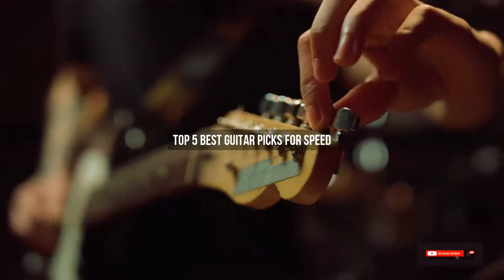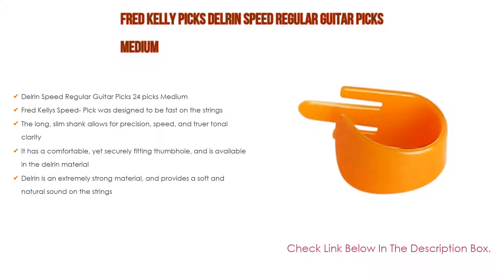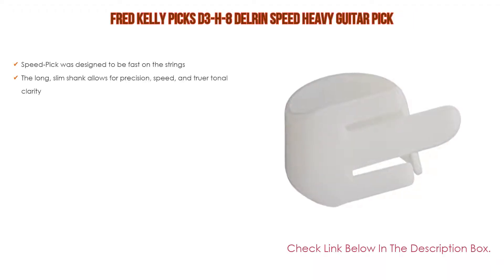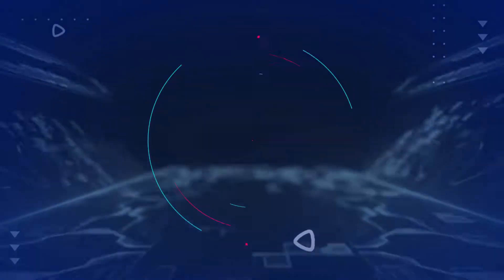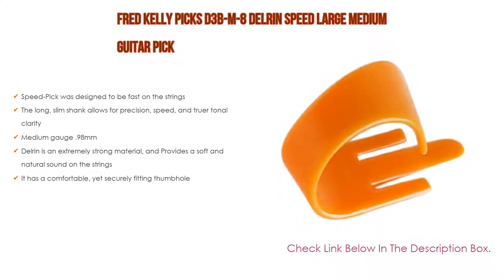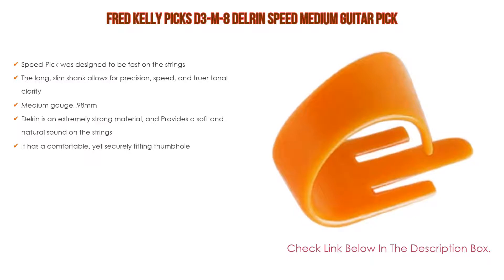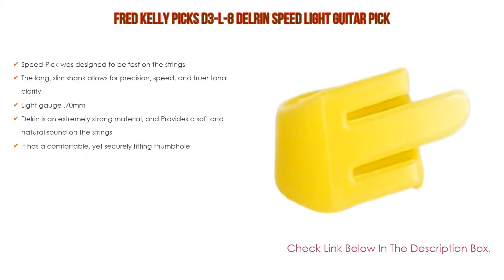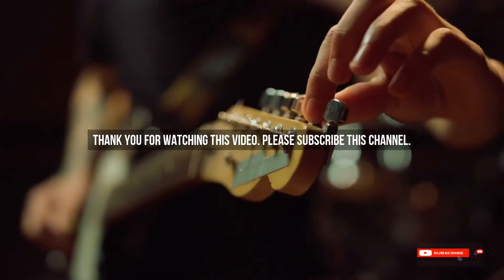Top #5 Best Guitar Picks For Speed Based On User Rating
Best Guitar Picks For Speed: In this video we've collected and suggested  Guitar Picks For Speed Reviews for you. Hope our findings will help you.

✰ Fred Kelly Picks D3-L-8 Delrin Speed Light Guitar Pick:
✰ Fred Kelly Picks D3-M-8 Delrin Speed Medium Guitar Pick:
✰ Fred Kelly Picks D3B-M-8 Delrin Speed Large Medium Guitar Pick:
✰ Fred Kelly Picks D3-H-8 Delrin Speed Heavy Guitar Pick:
✰ Fred Kelly Picks Delrin Speed Regular Guitar Picks Medium:

►Timestamps◄
 ⏩ 0:00:03 Introduction
 ⏩ 00:00:16 Fred Kelly Picks Delrin Speed Regular Guitar Picks Medium
 ⏩ 00:00:48 Fred Kelly Picks D3-H-8 Delrin Speed Heavy Guitar Pick
 ⏩ 00:01:19 Fred Kelly Picks D3B-M-8 Delrin Speed Large Medium Guitar Pick
 ⏩ 00:01:47 Fred Kelly Picks D3-M-8 Delrin Speed Medium Guitar Pick
 ⏩ 00:02:14 Fred Kelly Picks D3-L-8 Delrin Speed Light Guitar Pick
 ⏩ 00:02:43 Conclusion.

 ► Top 5 Best Guitar For 4 Year Old With Expert Recommendation